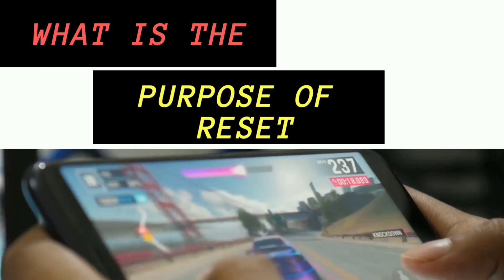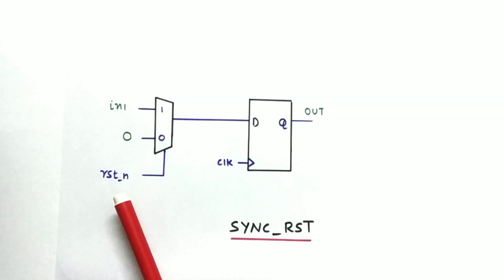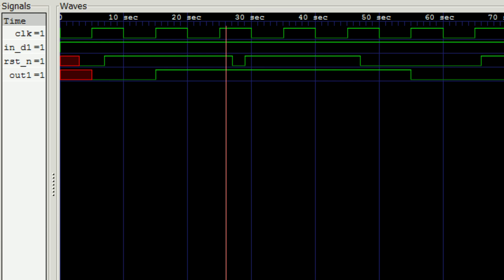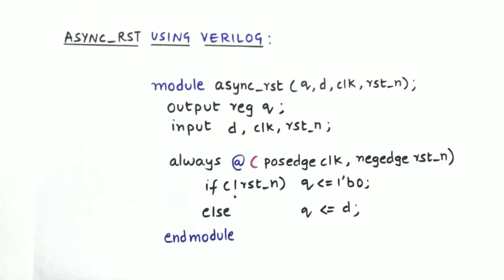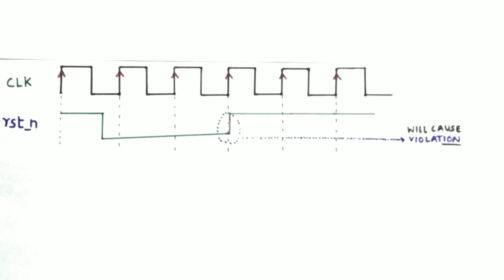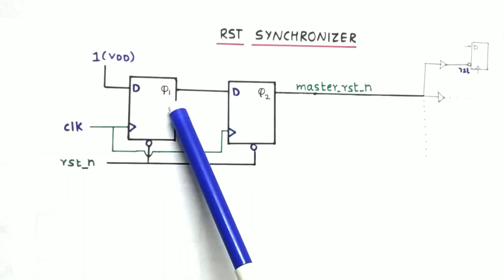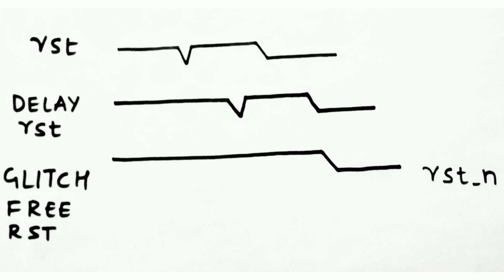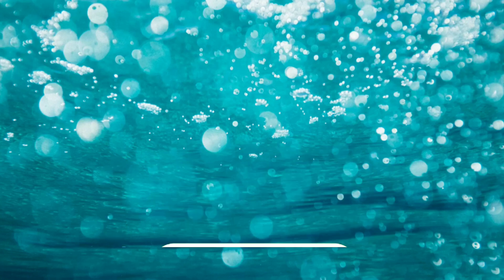Which to use , Asynchronous reset or synchronous reset ? Resets Explained || Reset synchronizer!!